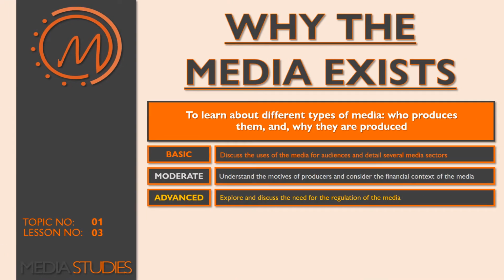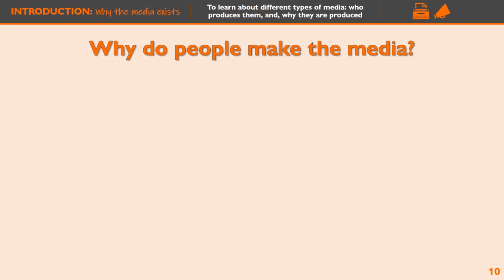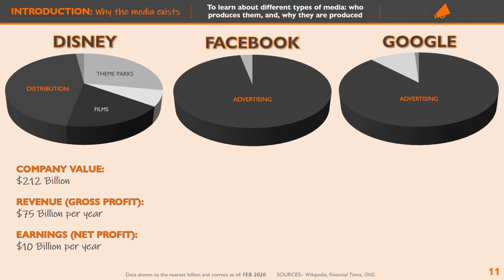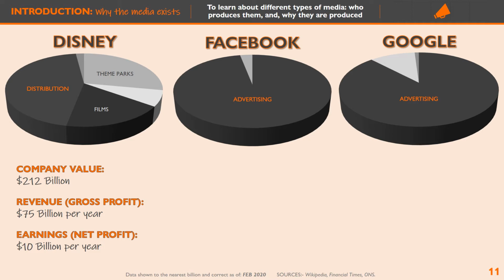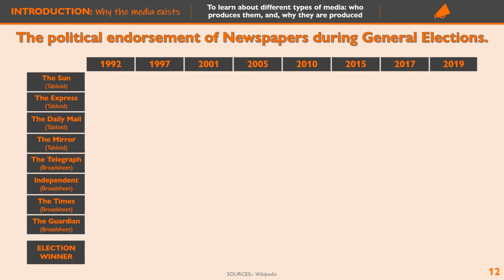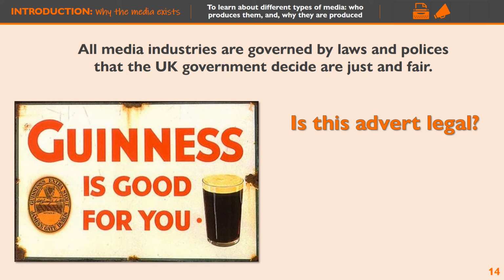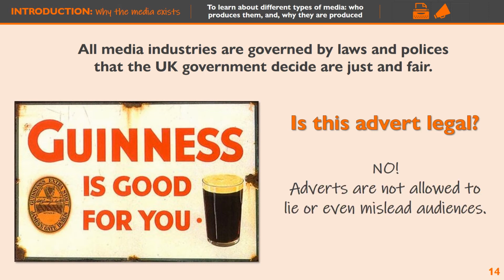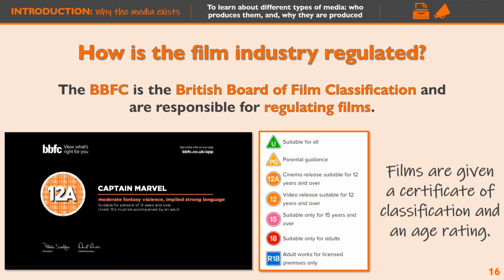3 Why the media exists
This is one lesson taken from a full scheme! The entire scheme is available in my shop, as are the rest of the individual lessons.

This is the third lesson from “An Introduction to the Media” scheme of work (available in my shop) and explores the uses of the media whilst introducing the concept of audiences and producers. Perspectives including entertainment, surveillance, relationships and identity are considered, alongside the motives of producers such as influence and financial gain.